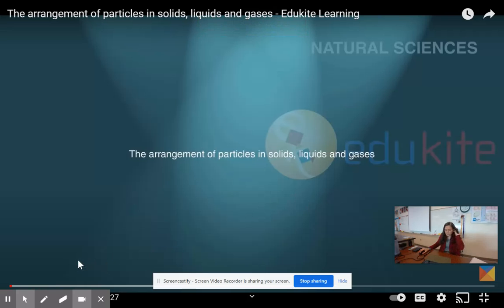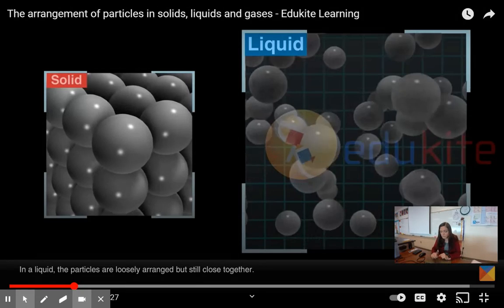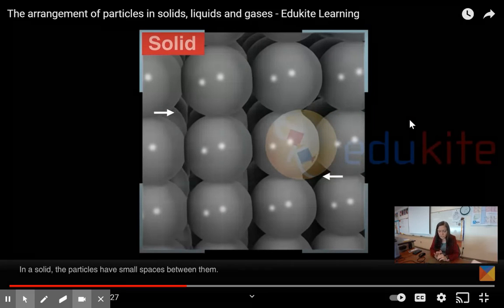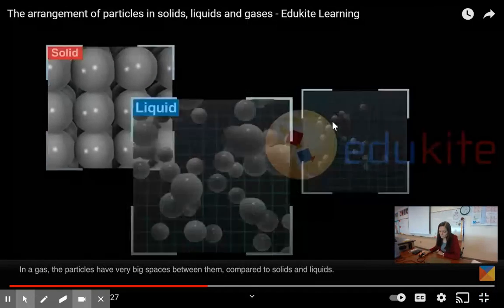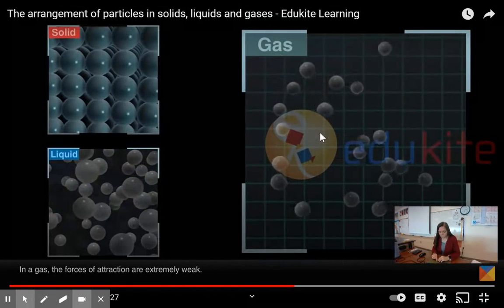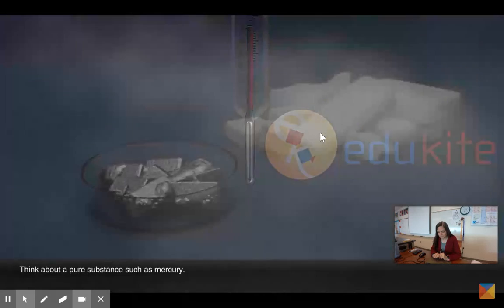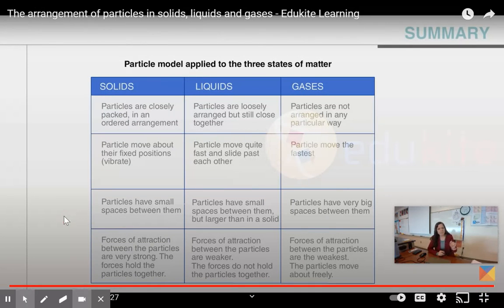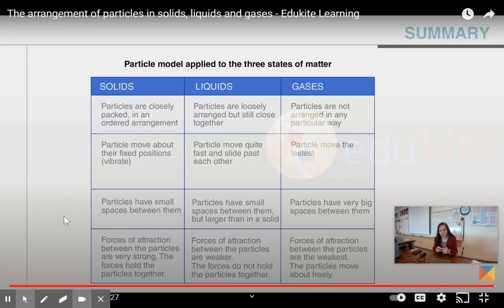Molecules in Solid, Liquid and Gases